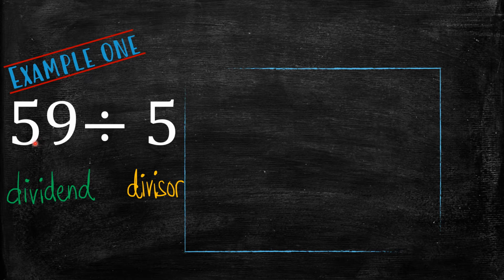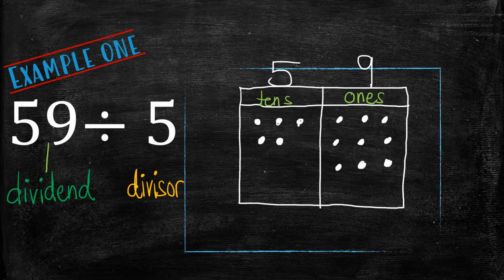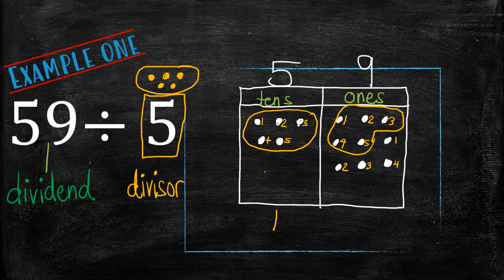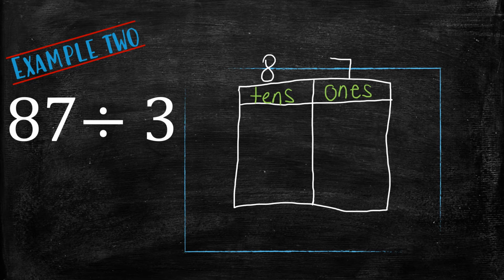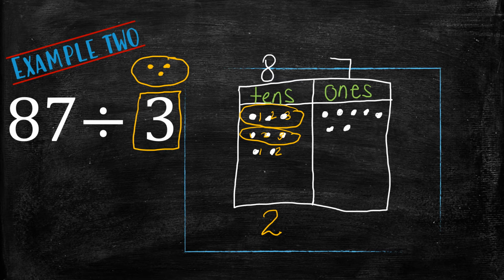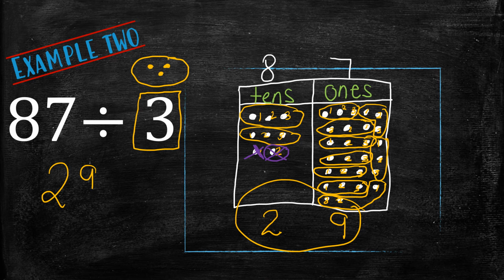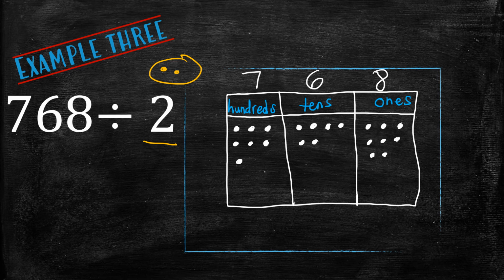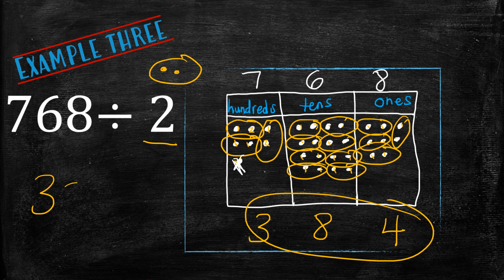Division | Dot in Box Method | iSpeakMath | Division with a Single Digit Divisor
It's time we overcome the division chronicles that makes it hard to remember to bring down that number and try another strategy. The Dot-in-Box is an easier way to divide. (I Promise). If drawing a couple of dots doesn't intimidate you, then you'll be a pro with division in no time.